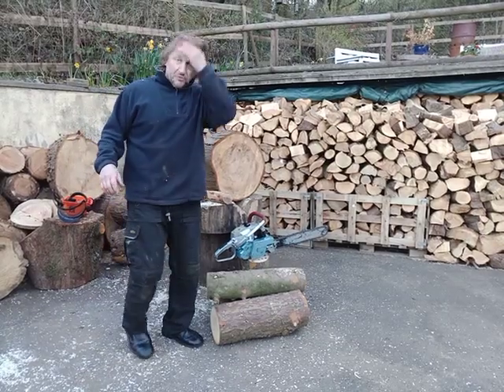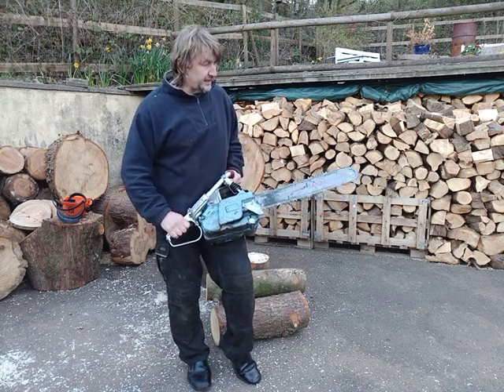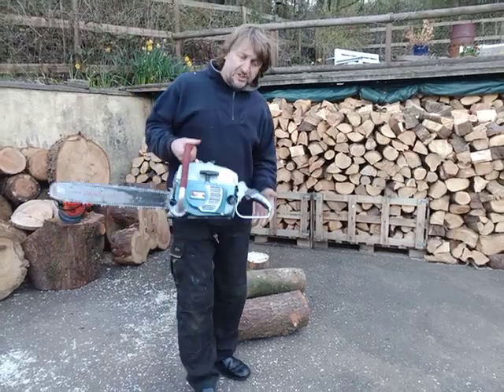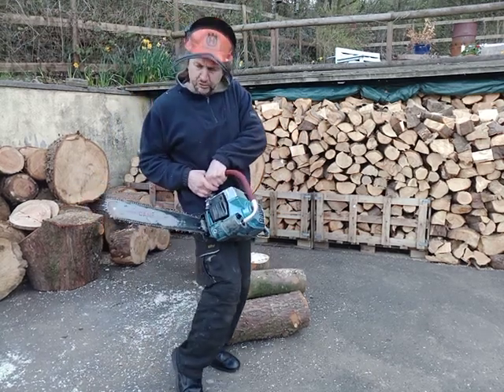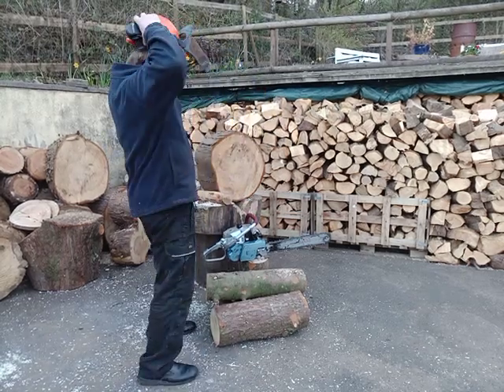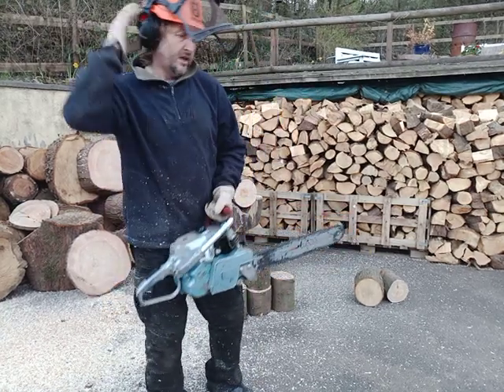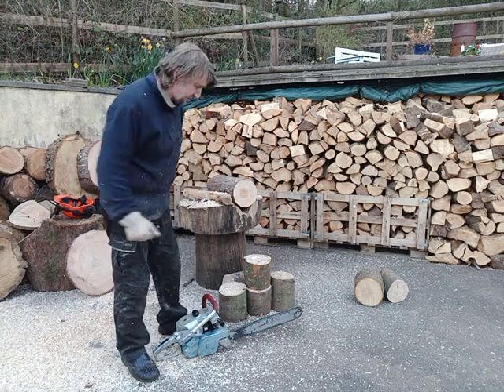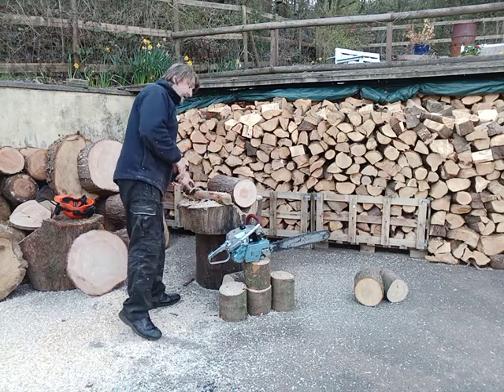Danarm 71SS Vintage Professional British Chainsaw. Starting, running & cutting with this Monster 👹